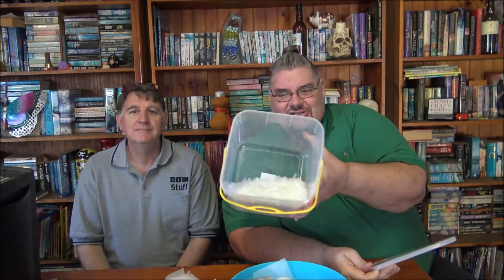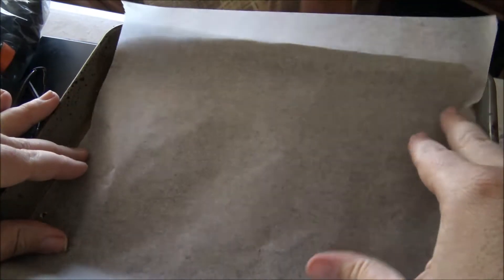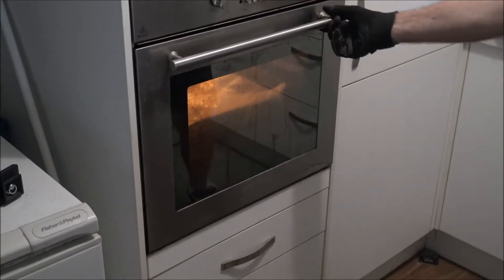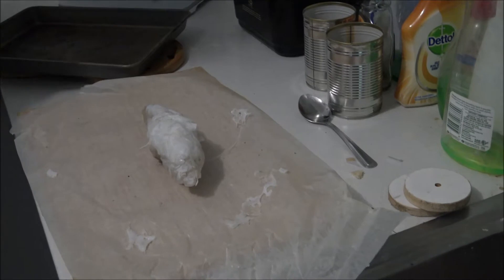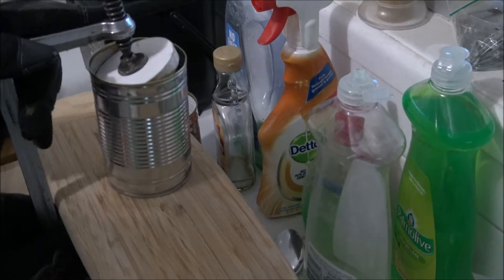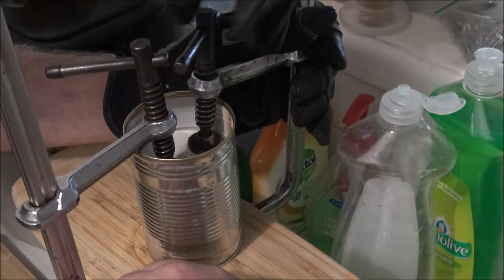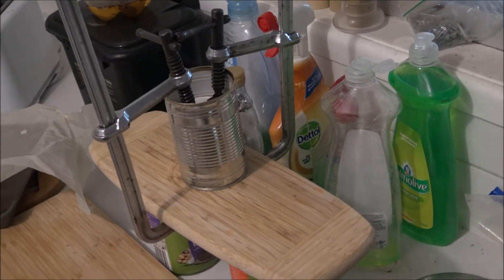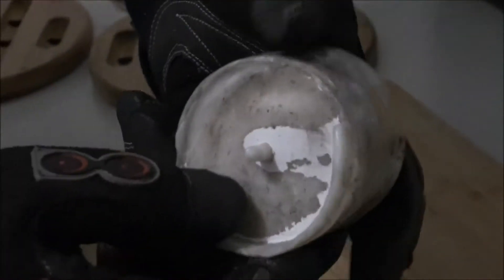Making useful objects out of HDPE plastic ( milk bottles )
Jim from the channel "Doing Stuff" joins me in the quest to turn HDPE plastic harvested from Milk Bottles and soft drink bottles and melt it into usable lumps that can be carved or turned on a lathe into useful objects.

You should check out some of the rest of the things Jim does on his channel, Doing Stuff

and the second part of this video, where ji sees if we can turn the plastic billets.